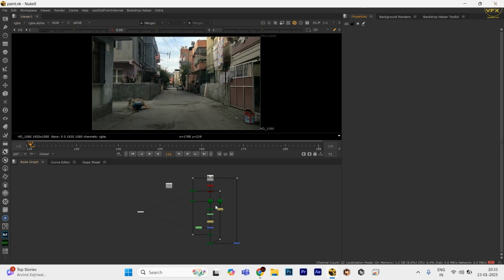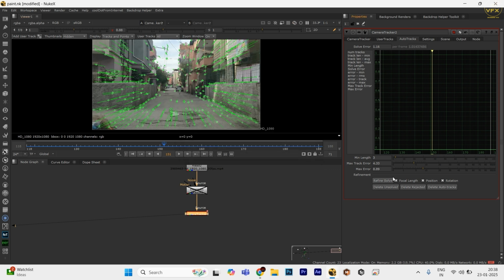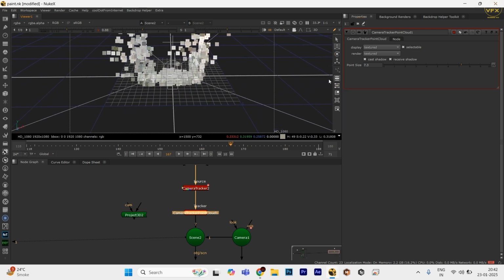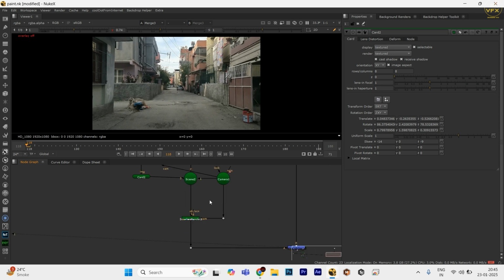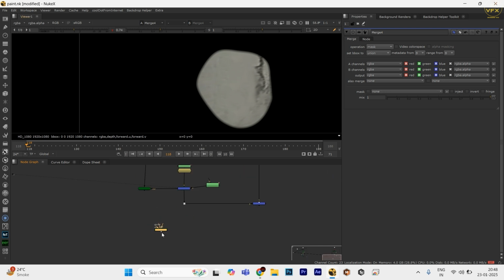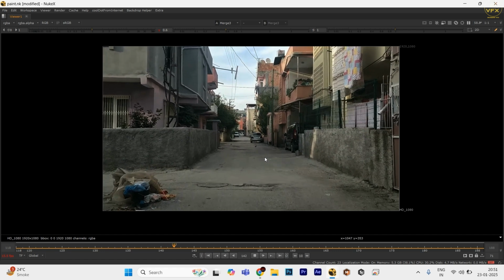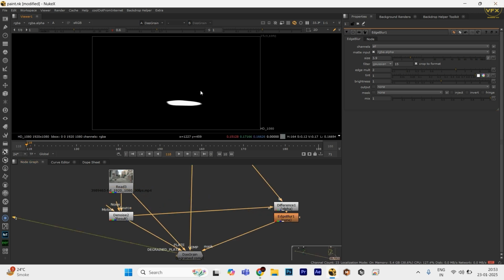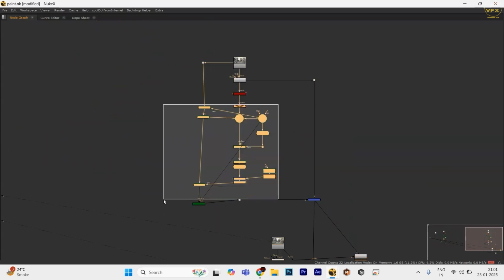Advance UV Projection method specially for beginners using Nuke X | BAJRANGI VFX